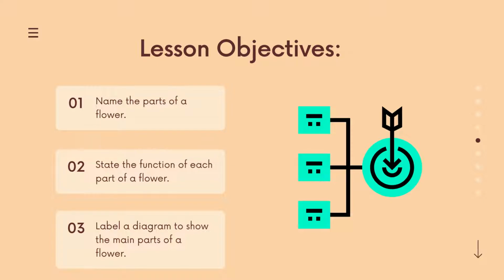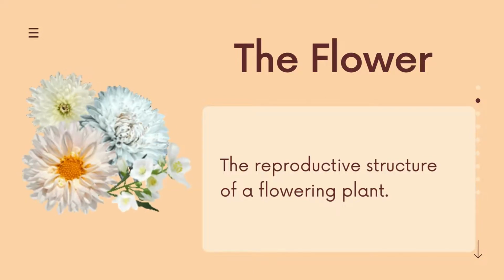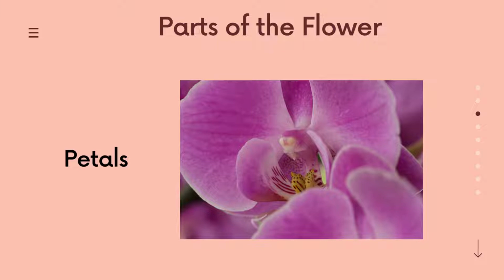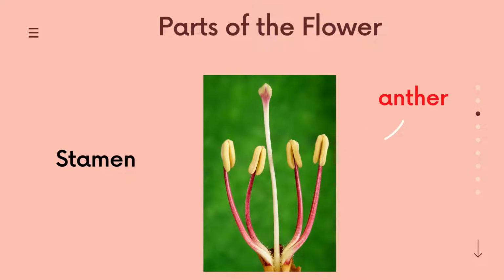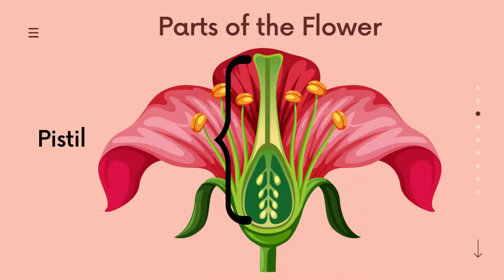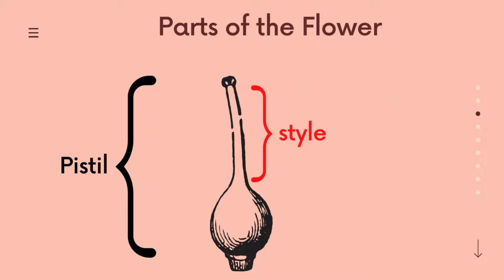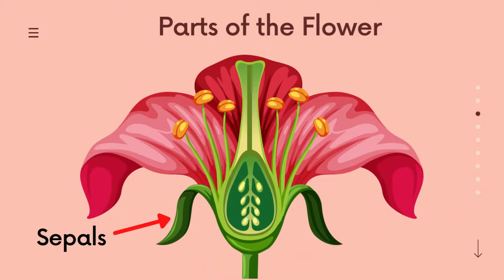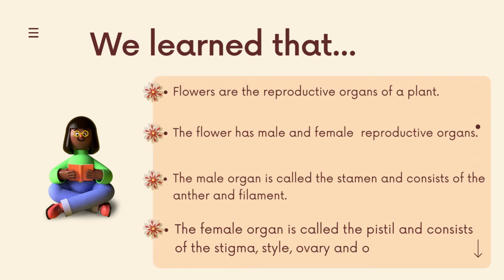Parts of a Flower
Learn about the different parts of a flower and their functions.